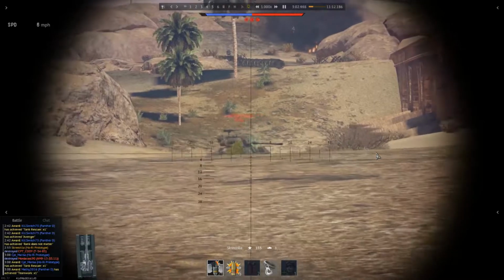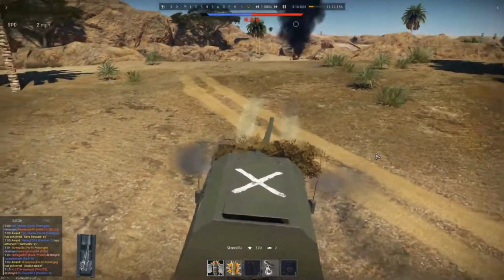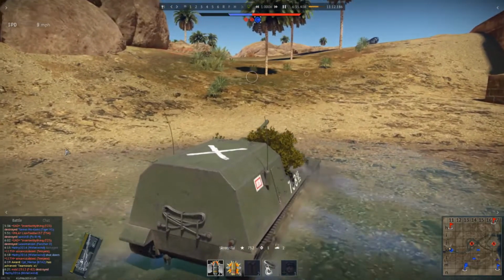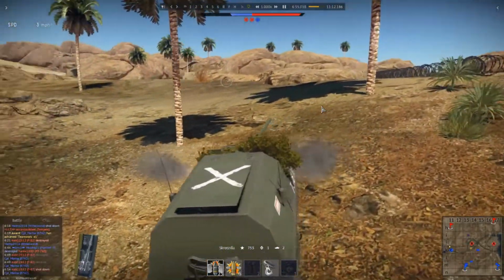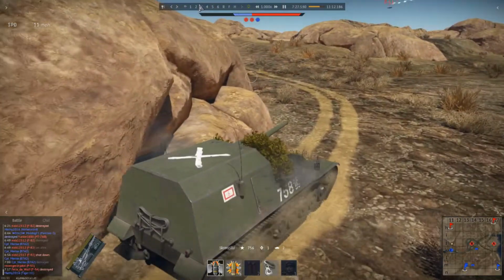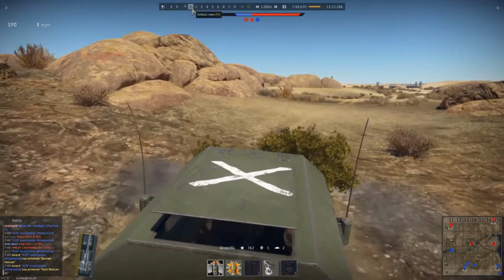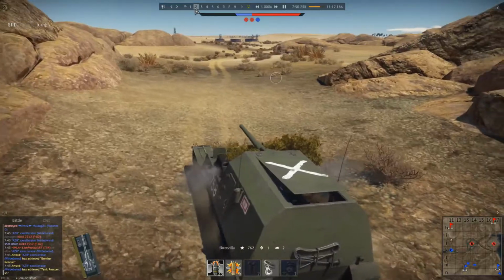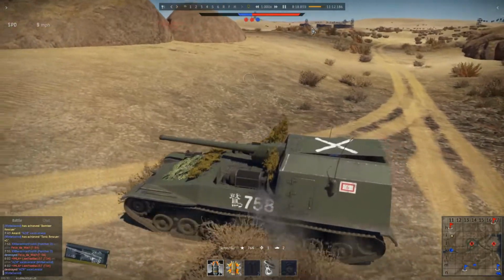War Thunder: Ho Ri game play